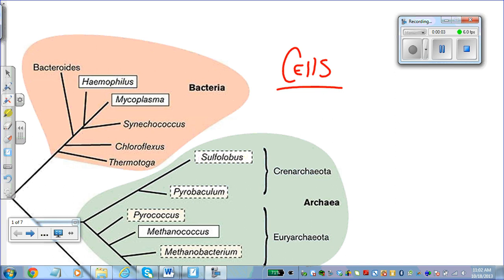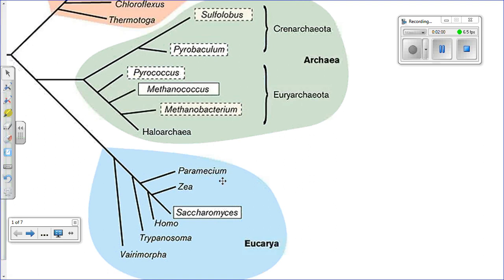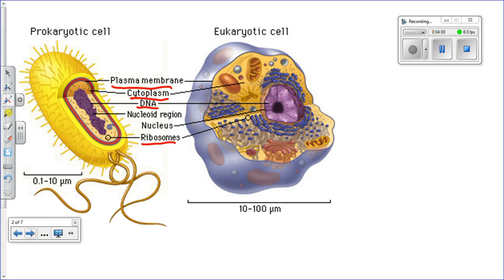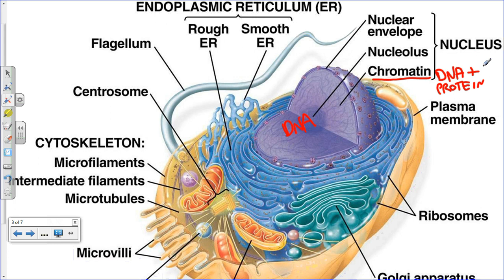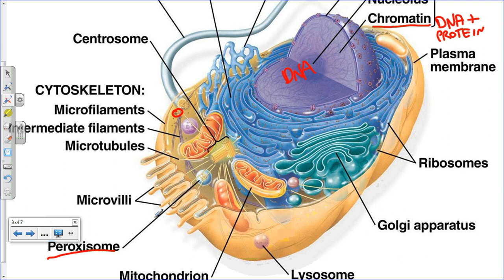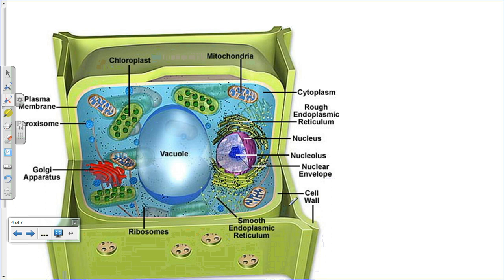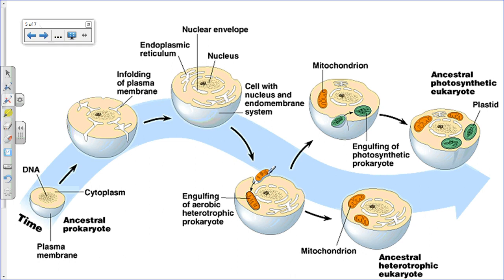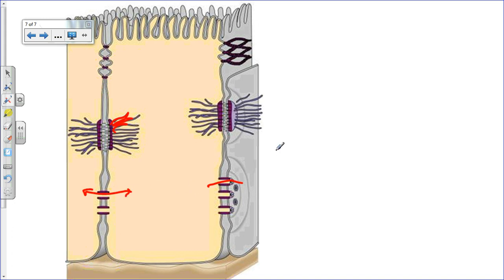Cells recording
A recording for AP Biology.